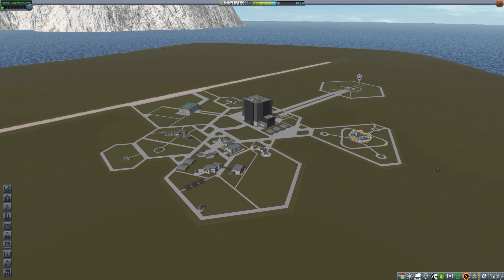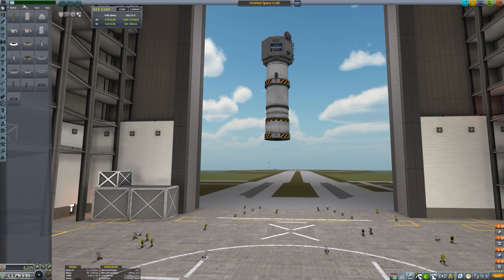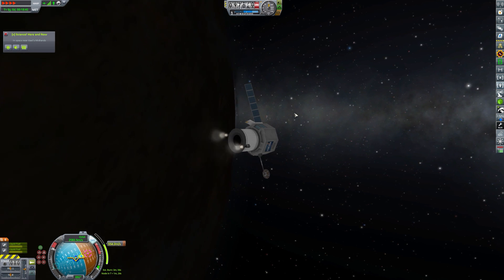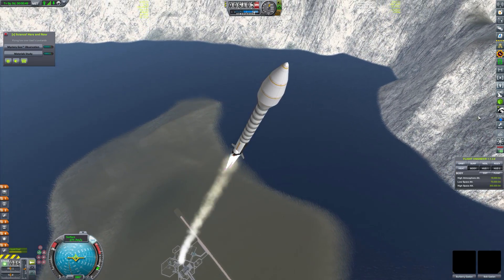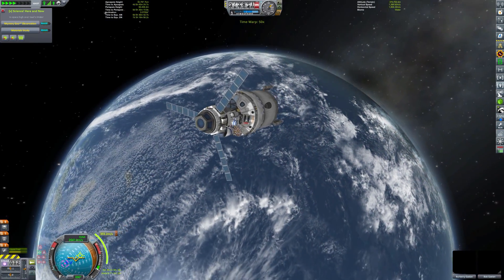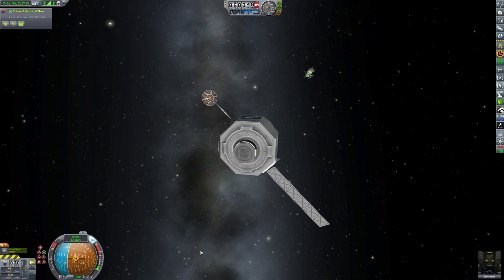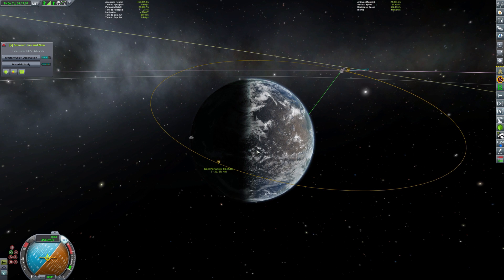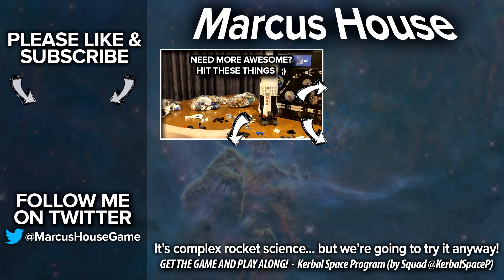KSP Galileo's Planet Pack - Ep 10 - Two Crew to Iota and Return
In KSP 1.3 we have installed the Galileo's Planet Pack mod. We are heading on our second major manned mission by sending two crew to Iota to land and return.

This tutorial mission captured using Kerbal Space Program 1.3 with a crap load of ksp mods (see below).

MODS LIST
USI Tools
AllYAllContinued
BetterTimeWarpContinued
CommunityTechTree
Connected Living Space
Contract Configurator
CustomBarnKit
DMagic Orbital Science
Contract Parser
Contracts Window Plus
Progress Parser
Easy Vessel Switch
Firespitter
GalileosPlanetPack
GroundConstruction
Kopernicus
KSP-AVC Plugin
LoadingScreenManager
ModularFlightIntegrator
Final Frontier
Procedural Parts
ReentryParticleEffect
Strategia
TakeCommandContinued
Trajectories
USI Core
Konstruction
USI-LS
MKS
Universal Storage
Unmanned before Manned
[x] Science!